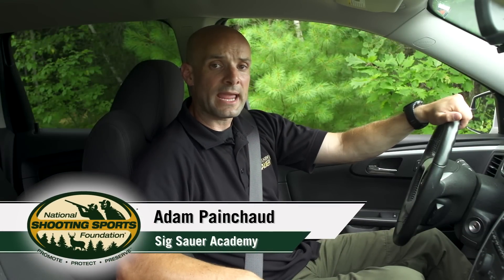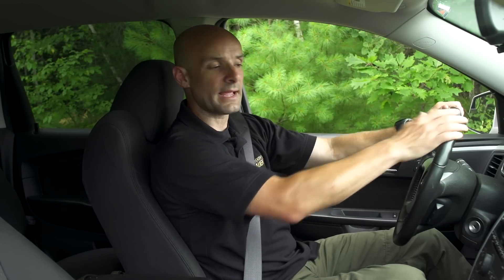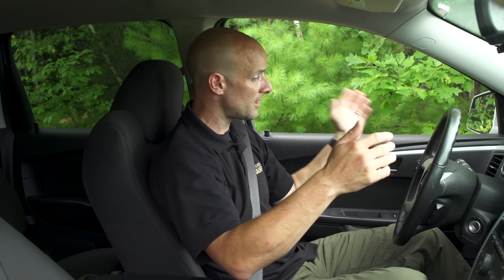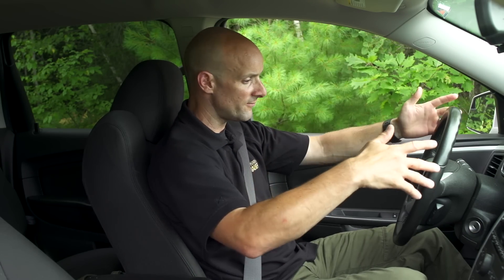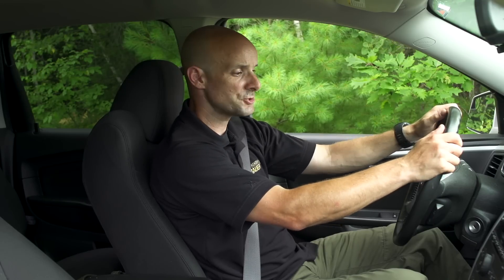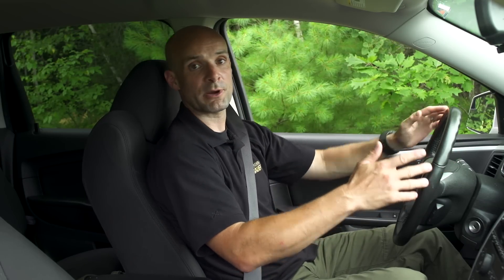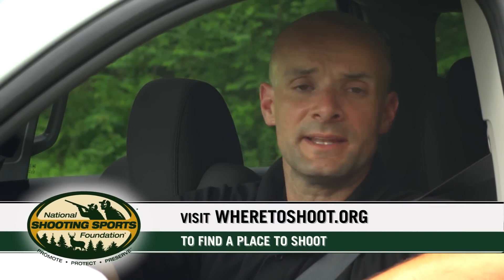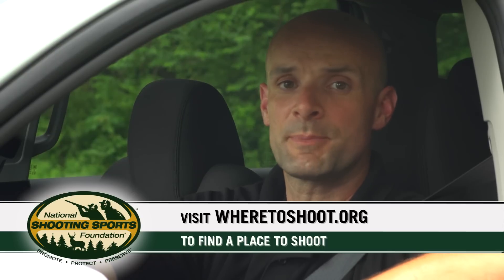Concealed Carry: What to do When Stopped by Police | Shooting Tips from SIG SAUER Academy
SIG SAUER Academy Director Adam Painchaud understands that routine traffic stop can be a stressful and confusing situation for both police and civilians especially if you're carrying a firearm--legally, of course. Painchaud, based on his experience in law enforcement, provides guidance that can help put both parties at ease. (NSSF Video)